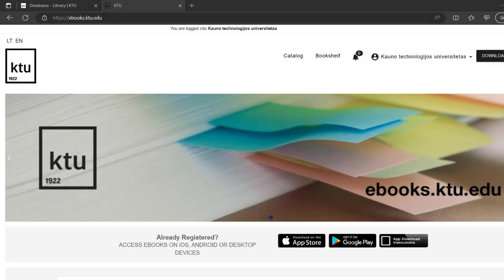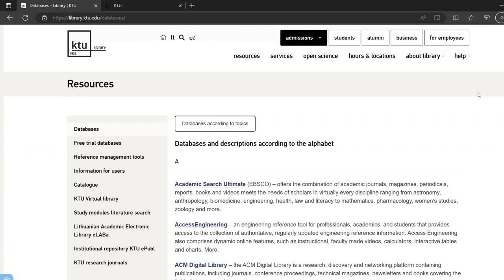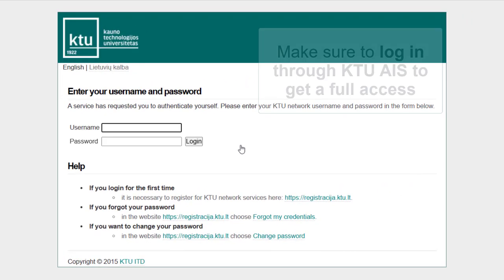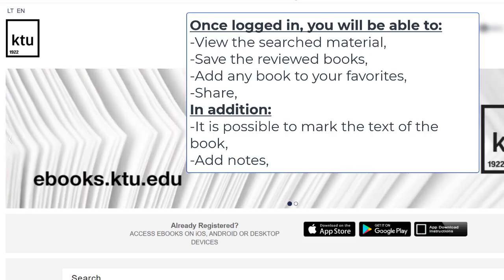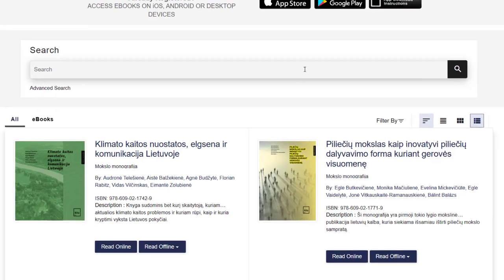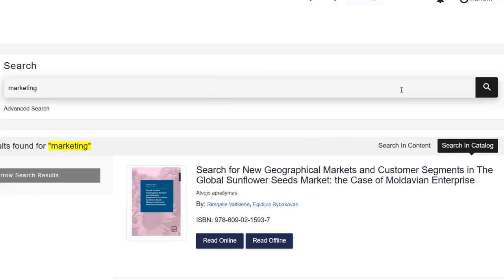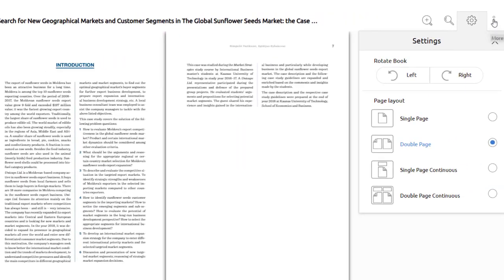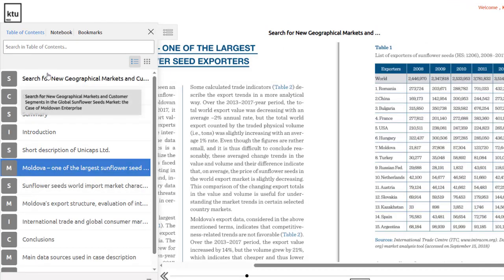Search in the KTU publishing house "Technologija"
This video material shows how to make electronic data books search in the KTU publishing house “Technologija“